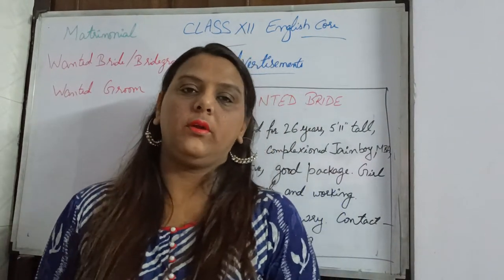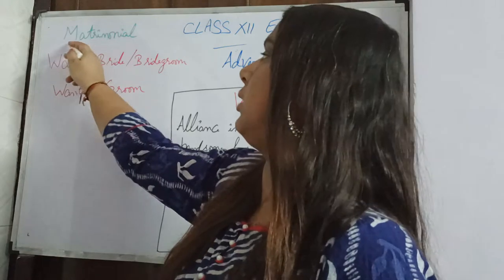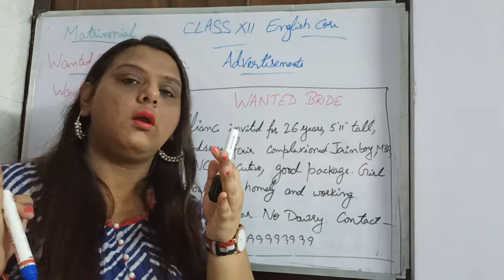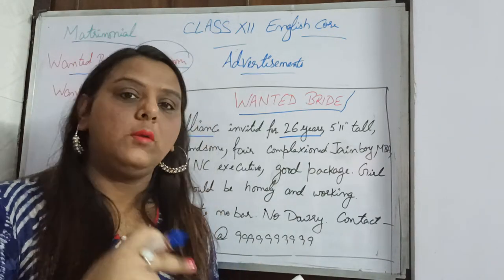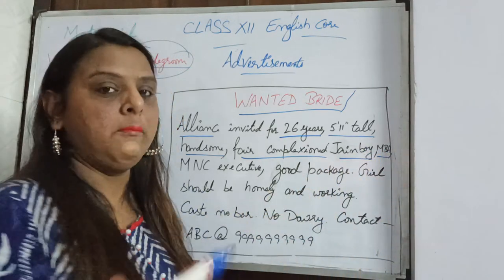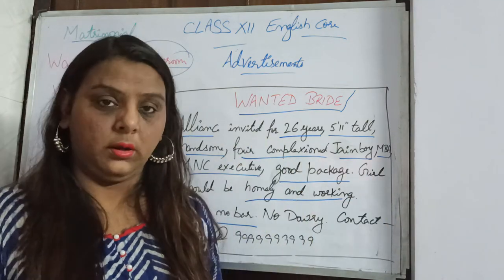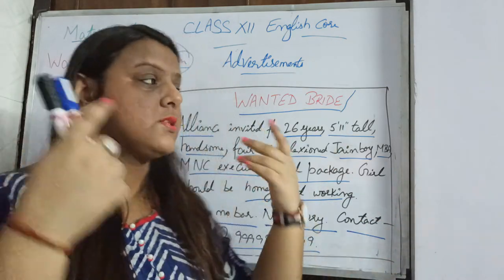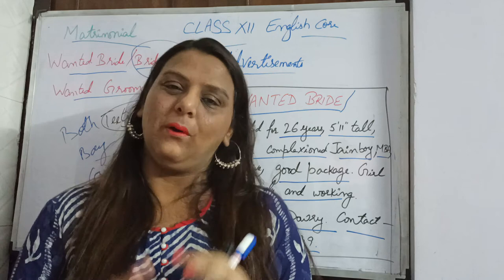Class XII Classified Advertisements Matrimonial by Anishaa Kochhar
Class XII CBSE Board English Core
Classified Advertisements
Matrimonial
Wanted Bride/Bridegroom
Wanted Groom
Made and Presented by
Anishaa Kochhar
PGT ENGLISH
Cheerful Talk